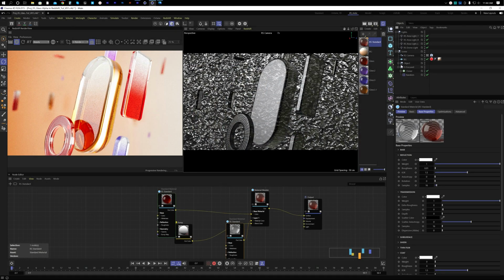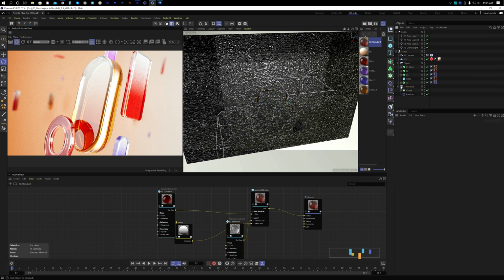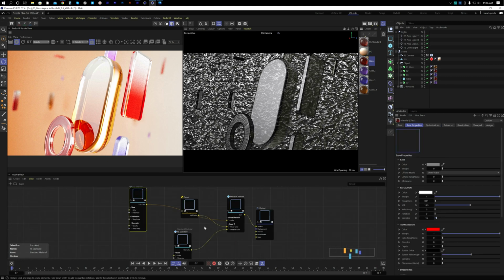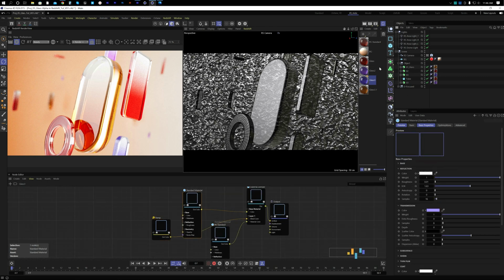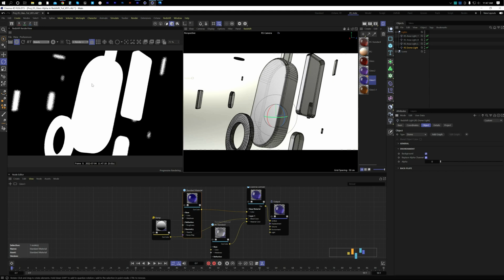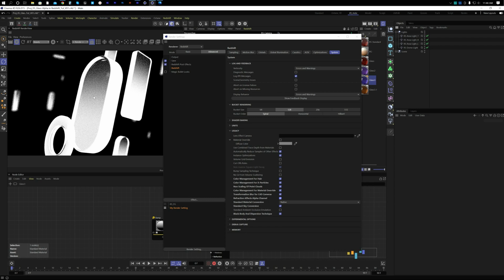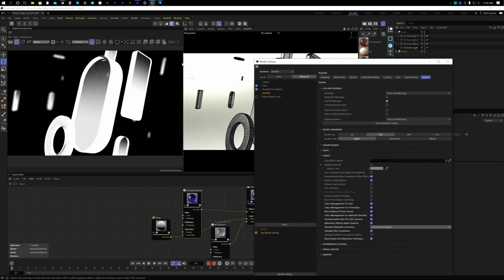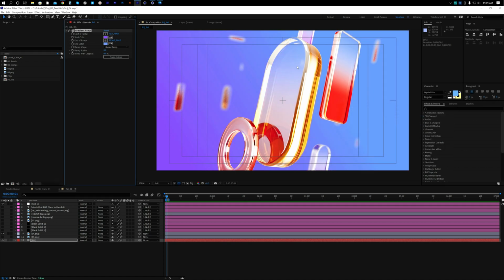Colorful Alpha Glass in C4D & Redshift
Get the file at Gumroad-

In this video, we will look at how to get Alpha Glass from Redshift to composite in After Effects. We will go over a scene breakdown.